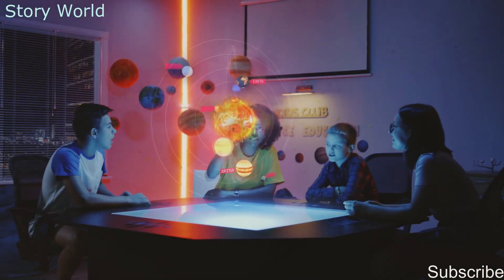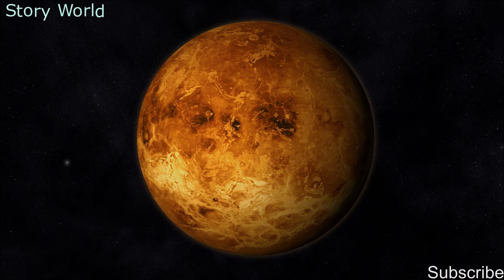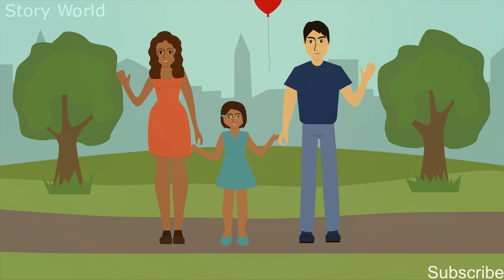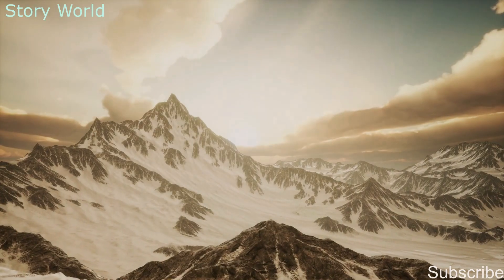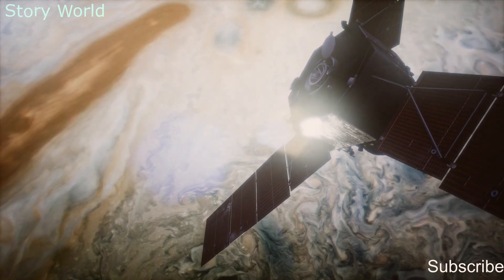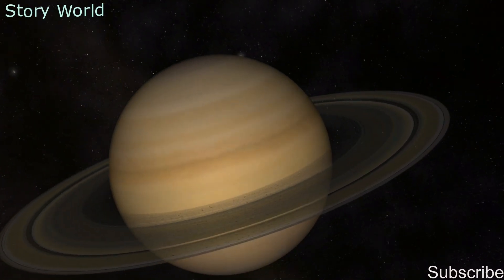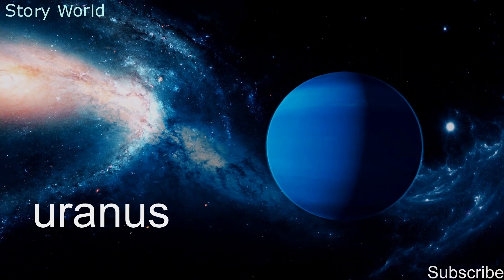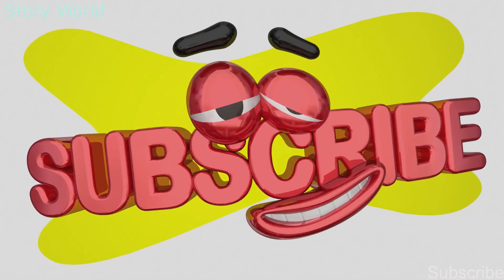Facts about the Solar System | Lots of Planet Facts for Kids | Story World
Facts about the Solar System | Lots of Planet Facts for KidsDo you want your kids to know some facts about the solar system? This video is there to help them know more solar system information and understand how it all goes up there: how many planets are there, what is their order and which is the closest to the sun

Usually learning about space and the solar system starts with stating the eight planets and knowing about their order according to which is the closest and which is the farthest from the sun.

The solar system is made up of all the planets that orbit the sun, but the solar system also has moons, comets, asteroids, minor planets, dust and gas; everything in the solar system actually orbits or revolves around the sun. The sun contains around 98% of all the material in the solar system.
There are only eight because in 2006, scientists considered Pluto a dwarf planet and thus they are now considered eight only. These planets with their order according to which is the closest to the sun are: Mercury, Venus, Earth, Mars, Jupiter, Saturn, Uranus and Neptune.
There is one good method we have came up with to give the kids the chance to remember the right order of the planets, which is this sentence "My Very Easy Method Just Speeds Up Naming" and this is helpful because the initials of the words will tell the kids which planet is the closest to the sun and which is the farthest away.
Scientists actually discovered other objects orbiting the sun which include comets, asteroids and dwarf planets, like Pluto and Eris, and Pluto was considered the ninth planet in the solar system before being renamed to a dwarf planet.

Facts about the Solar System - Space Facts for Kids - Lots of Planet Facts for Kids!